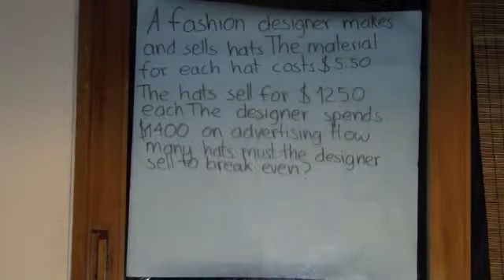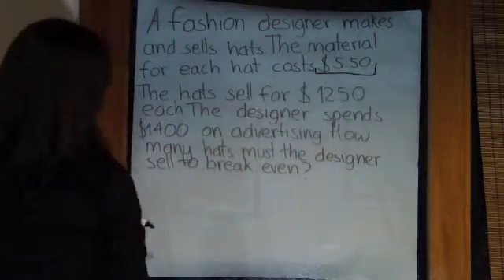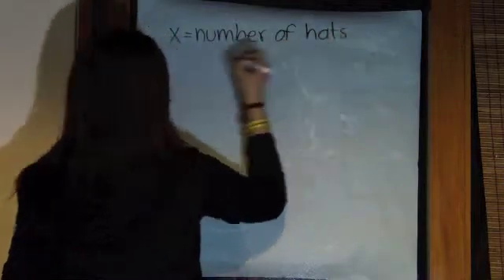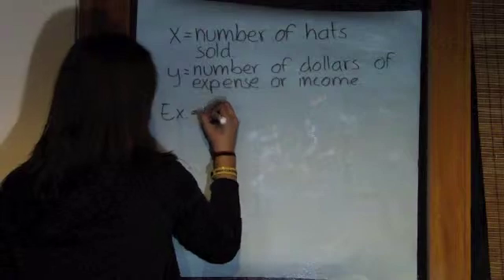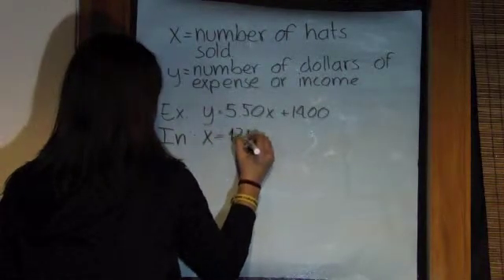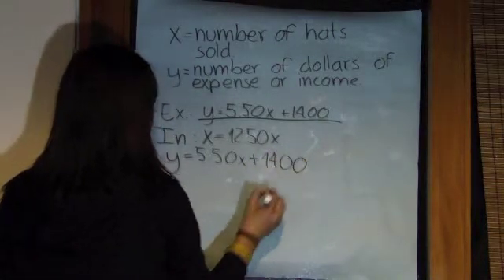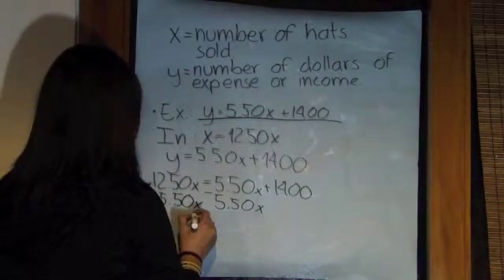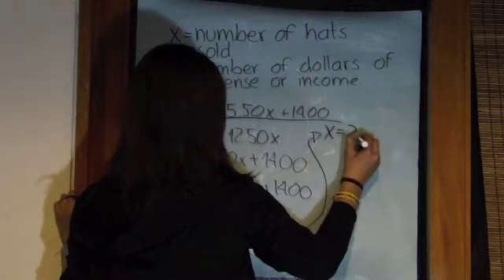Break Even Point Tatiana Gonzalez